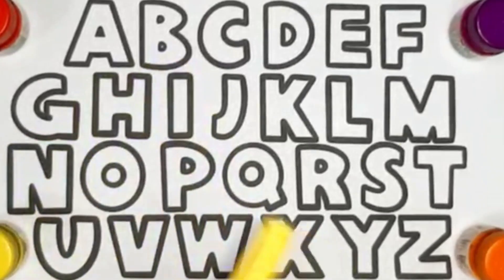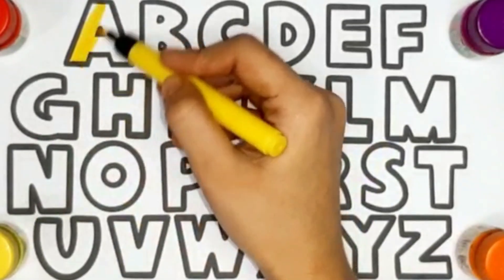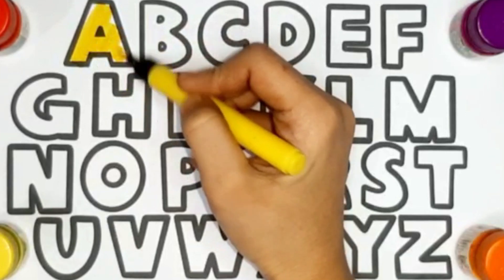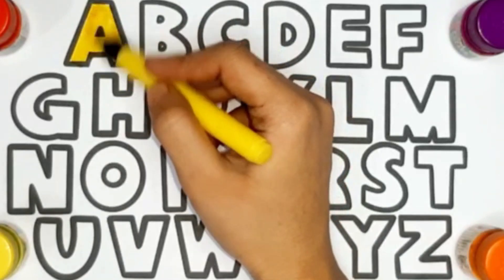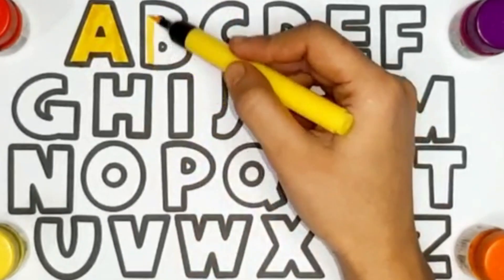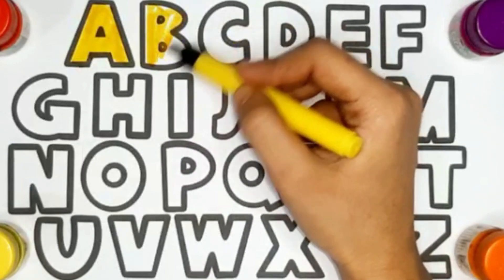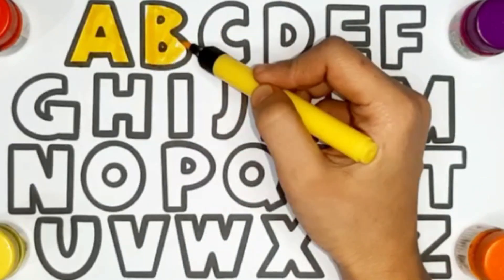A for Apple,B for Ball, Alphabets, छोटे बच्चों की पढ़ाई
Description
Preschool Children

tunn tunn mam
tunn tunnmam
writing abc
learning abc

apple song
abcd
abcd song
a for Apple b for ball
abcd rhymes
a se anar
abc song
Hindi varnamala
anar
phonics song
capital
a for Apple song
hindi varnmala
k se kabuter kha se khargosh
anar aam
ka kha ha gha
आइई
हिंदी वर्णमाला
abcd abcd
anar aam imli
 कबूतर
abcd poem
hindi rhymes
कखग हिंदी
a anar
abcd song
ginti कखग
alphabet
asana
barakhadi
hindi alphabet learning
hindi letters
hindi swarmala
a आ
बालगीत
atoz
balgeet
k se kabuter
nursery rhymes